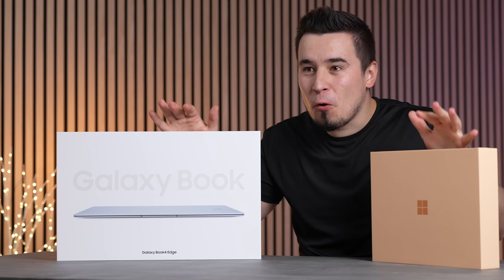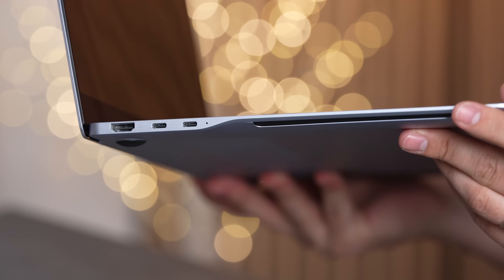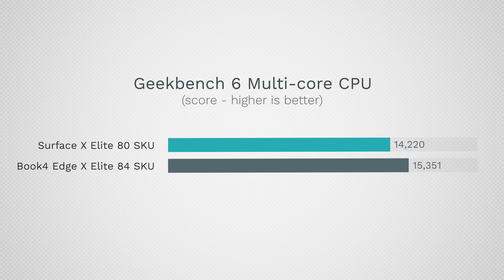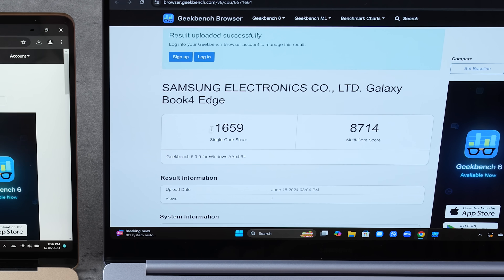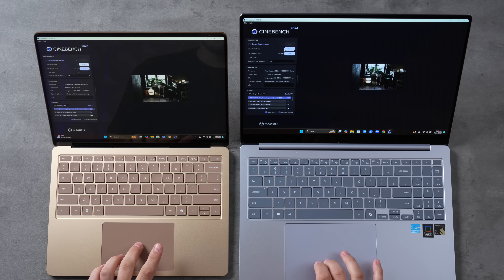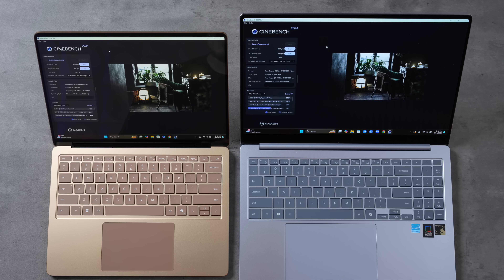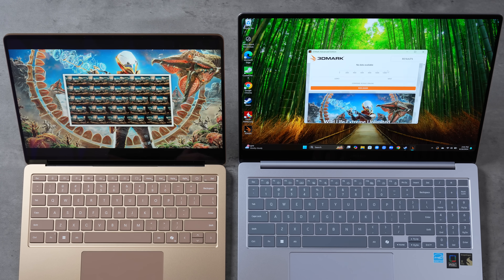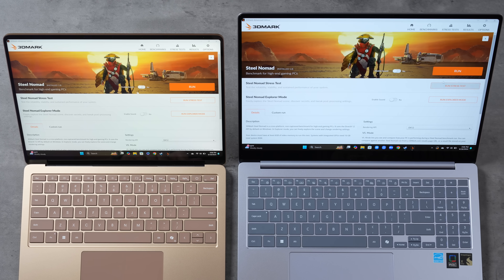Snapdragon X Elite PCs Tested - Don't Buy the WRONG One!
Qualcomm's Snapdragon X Elite chip is FINALLY here to take on x86 and Apple's M3 family Macs, so we purchased two X Elite SKUs to see which one is better; X1E-80-100 vs X1E-84-100!

Surface Laptop 7 with X Elite 80 SKU
Samsung Book4 Edge with X Elite 84 SKU

14" M3 Pro/Max MacBook Pro
16" M3 Pro/Max MacBook Pro

Timestamps ⬇️
Snapdragon X Elite SKUs - 00:00
Unboxing & First Impressions - 0:50
GeekBench 6 CPU - 02:01
Speedometer 3.0 - 05:58
Cinebench 2024 Single-core - 06:38
Cinebench 2024 Multi-core - 07:07
Thermal Performance - 08:35
3D Mark Wild Life Extreme - 10:13
3D Mark Steel Nomad Light - 11:53
Which X Elite SKU should you buy? - 14:03